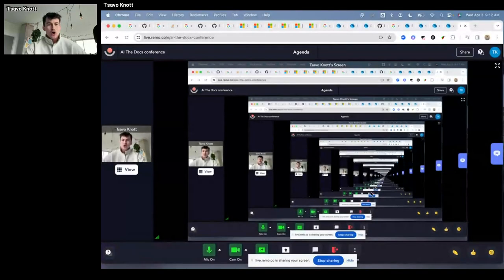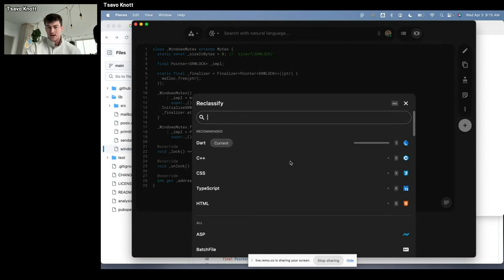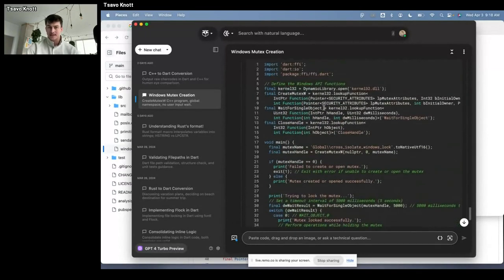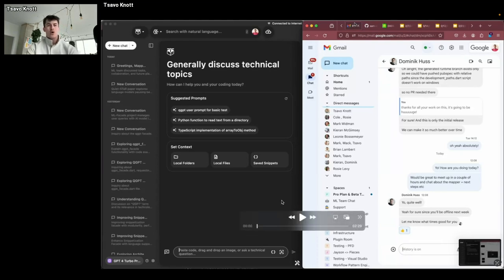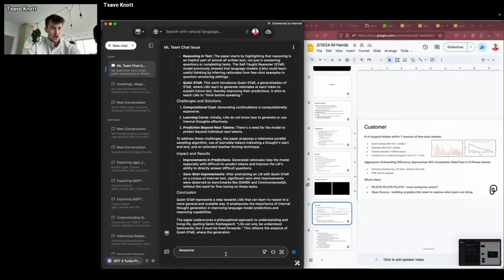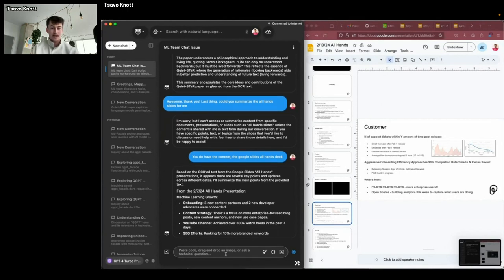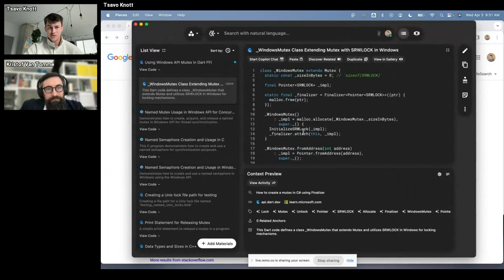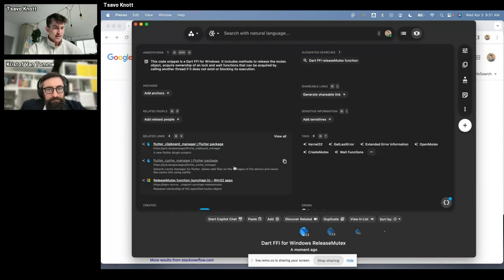Tsavo Knott: Managing the Chaos of Modern Development Workflows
In a modern era defined by rapid technological advancement, software development teams are increasingly confronted with many challenges, from the exponential growth of documentation, to the ballooning of large codebases, to the complexities of managing dispersed teams. As both individuals and enterprises strive to navigate this evolving landscape, the need for innovative solutions has never been more critical.

This presentation will discuss these new challenges, offering insights from Tsavo’s own development experience on the tools, processes, and technologies that developers should be leveraging to manage the chaos of their daily workflow.

Central to his talk is the pivotal role of AI tools, like Pieces.app, which stand at the forefront of revolutionizing software development. Tsavo will explore how these technologies not only streamline development workflows but also significantly enhance productivity and facilitate better team collaboration amid the chaos of growing development complexities.

This talk was presented at AI The Docs on April 3, 2024.

AI The Docs 2024 is an online conference about AI practices in API documentation and product management. It was powered by Pronovix and kindly supported by Cloudflare, Speakeasy, MongoDB, Inkeep, kapa ai and Pieces for Developers.

**Want to learn about upcoming API The Docs projects?**